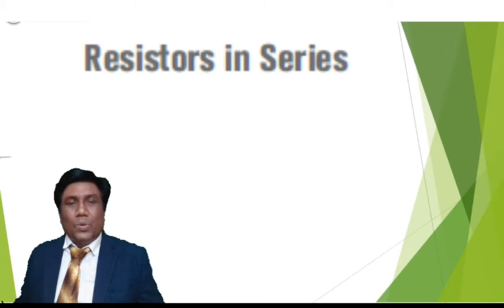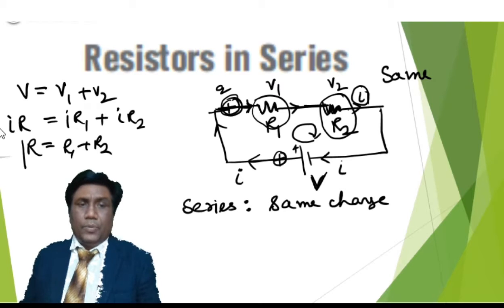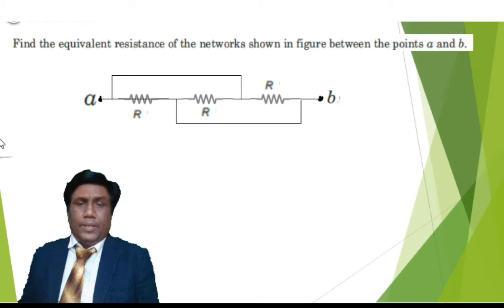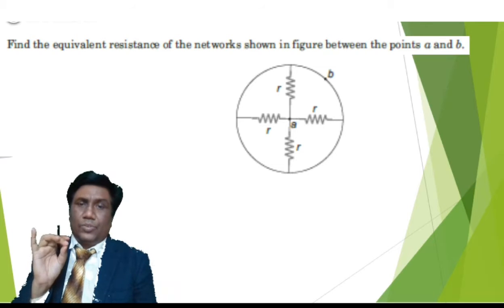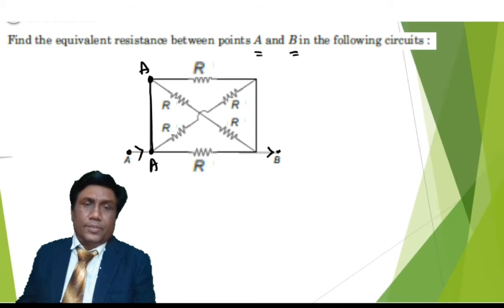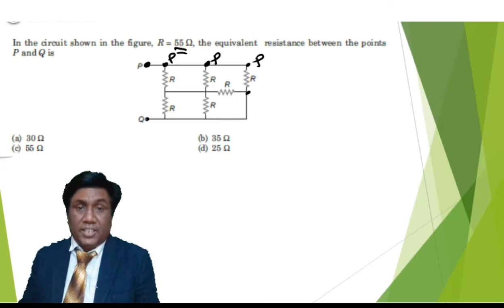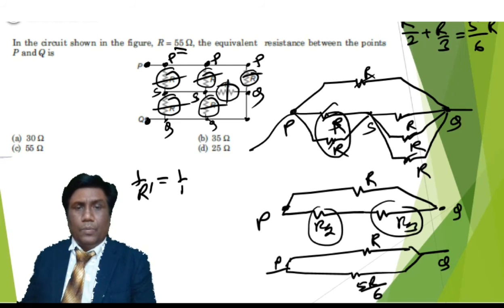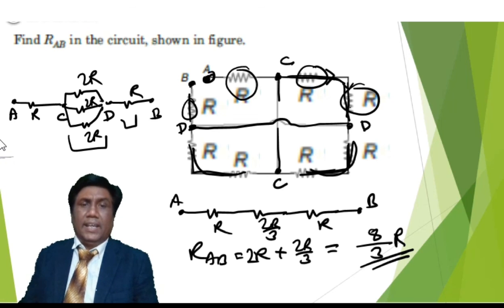Resistors in Series and Parallel || Concepts || Numerical || IIT JEE || NEET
Two resistors are said to be in series if same charge flow through them
Two resistors are said to be in parallel if same potential difference is applied to both of them.
95% TO 100% MARKS IN PHYSICS IN ISC BOARD 2019 | TIPS |TRICKS|REAL STRATEGIES |IMPORTANT CHAPTERS| BY AMARJYOTI NATH SIR

It is very easy to get 95% to 100 % marks in ISC Physics.

Any body can get 95% to 100% marks in ISC Physics .

 I focus on building a strong foundation of knowledge and concepts in students for their success and provide an excellent platform for the preparation of competitive exams and board level education. The best academic support and personal care which I provide to the students helps them meet their career goals and objectives.

and get 10% instant discount.